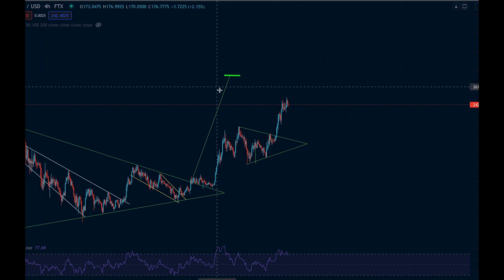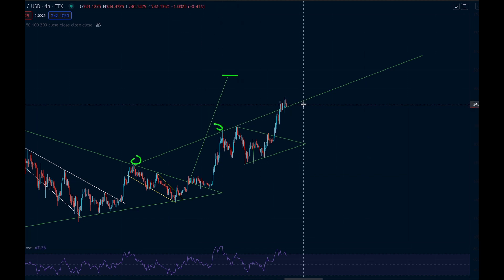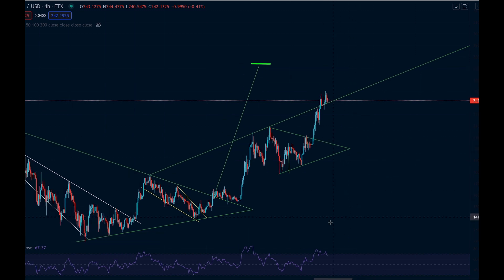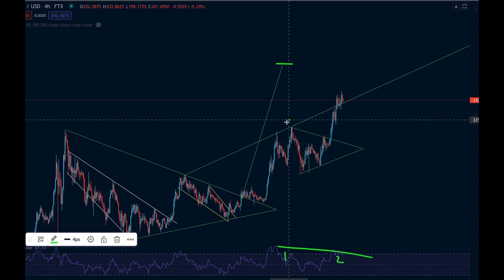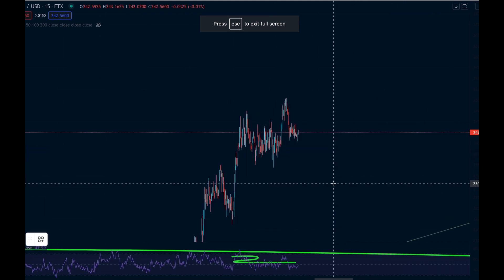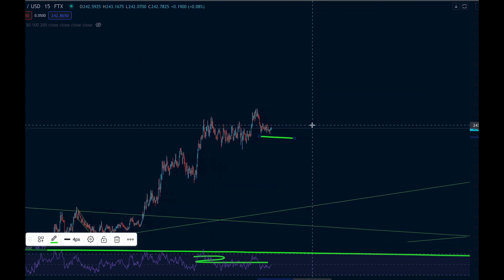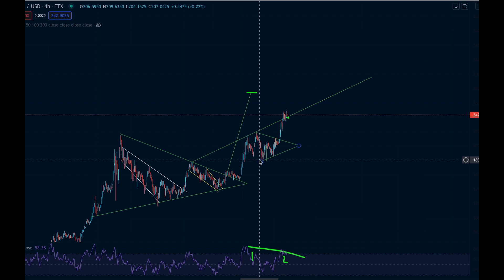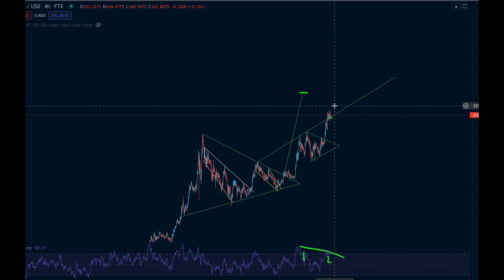Solana Price Prediction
Solana has been going crazy but how long can it continue? Do not miss this if you hold Solana
Solana has been running extremely hot. If it can do this it will keep pumping!
The solana price has been performing strongly but the solana price chart is starting to show warning signs for sol coin holders. in today's solana update today we look at the latest solana chart to identify what is going on with the solana price.

In today's solana update today we look at the latest solana price chart analysis to identify what is going on with the solana price and if it can continue rising to higher and higher highs. Must watch for all solana holders or those wondering if they should buy solana now?